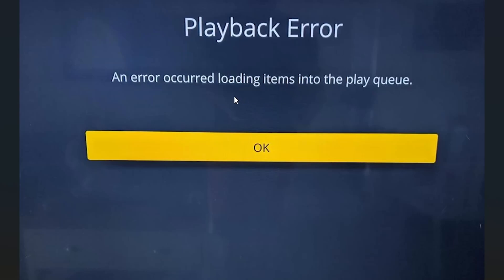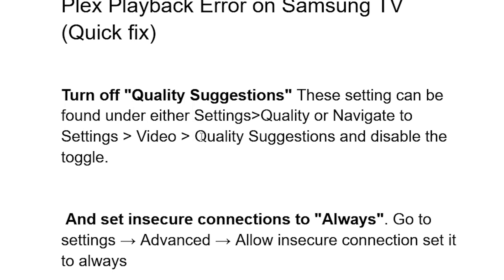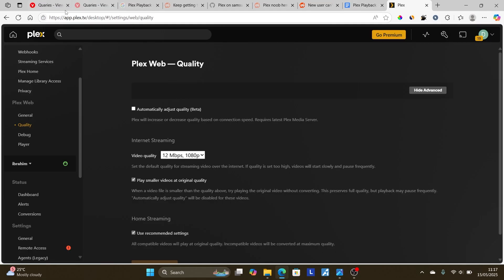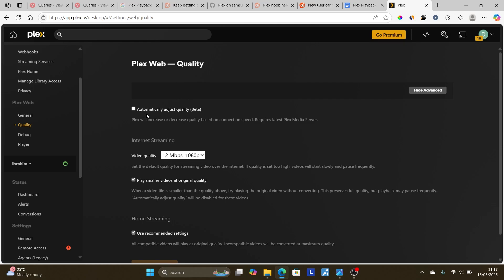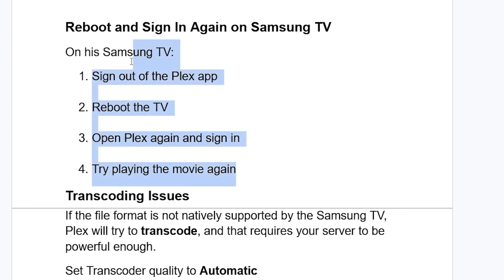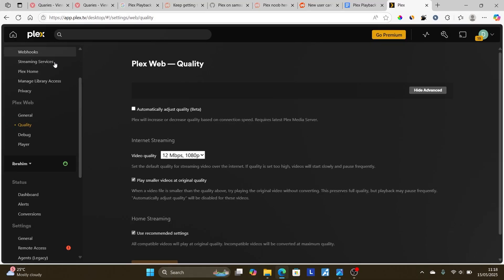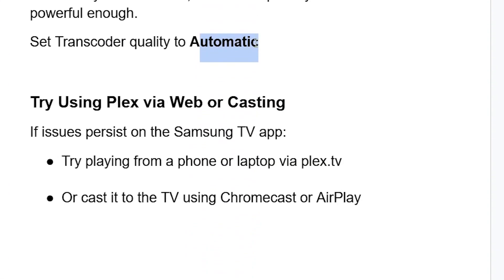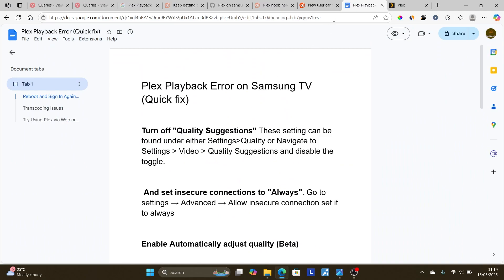Plex Playback Error on Samsung TV (Quick fix)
If you get a playback Error when using the Plex app on your Samsung Tv in this tutorial, I will guide you on how to resolve this issue.

Turn off "Quality Suggestions" These setting can be found under either Settings, Quality or Navigate to Settings , Video  then Quality Suggestions and disable the toggle.

Also set insecure connections to "Always". Go to settings → Advanced → Allow insecure connection set it to always

Enable Automatically adjust quality (Beta)

Reboot and Sign In Again on Samsung TV

Transcoding Issues
If the file format is not natively supported by the Samsung TV, Plex will try to transcode, and that requires your server to be powerful enough.
Set Transcoder quality to Automatic

Try Using Plex via Web or Casting
If issues persist on the Samsung TV app:
Try playing from a phone or laptop via plex.tv
Or cast it to the TV using Chromecast or AirPlay